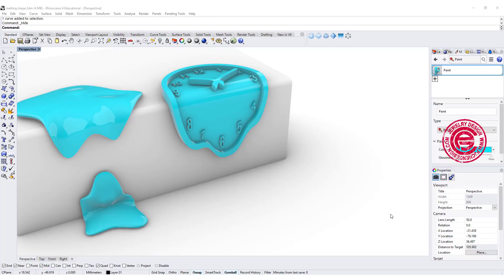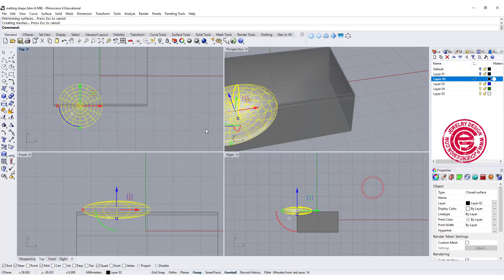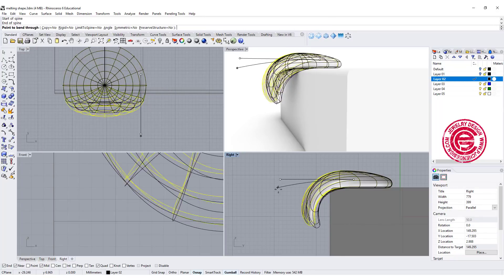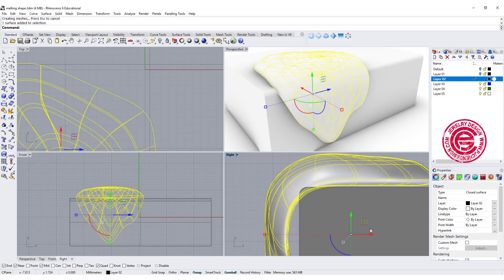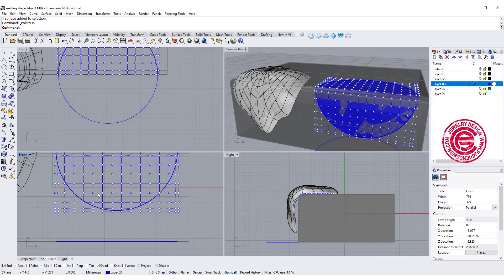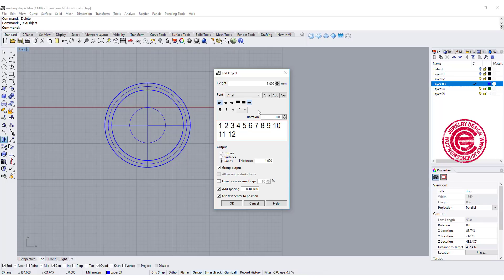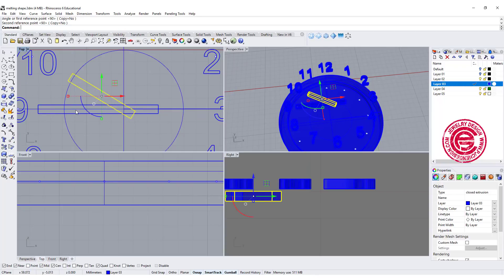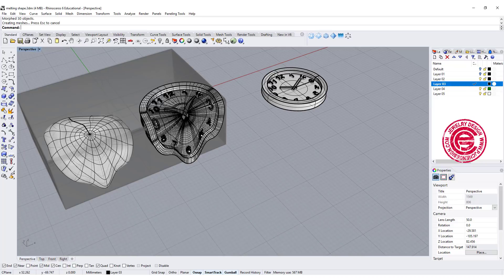How to 3D Model a Melting Clock and Puddle of Water (2019): Rhino 3D CAD Technique #24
In this video, you will learn how to manipulate the control points to get the organic form and design an object with a flowing shape.